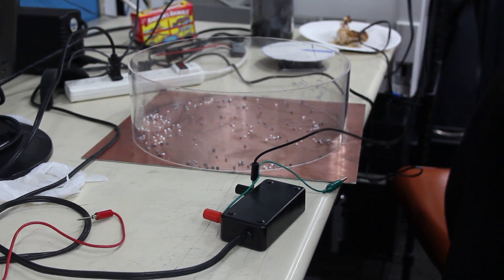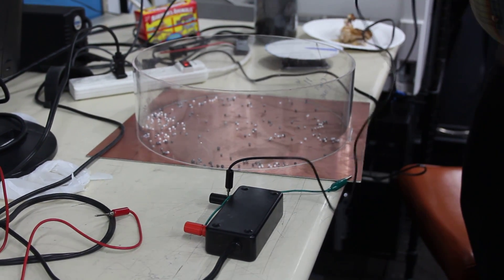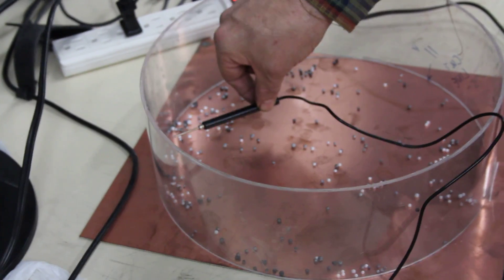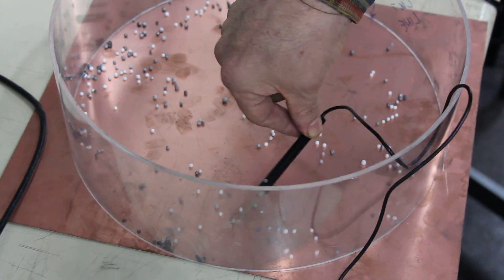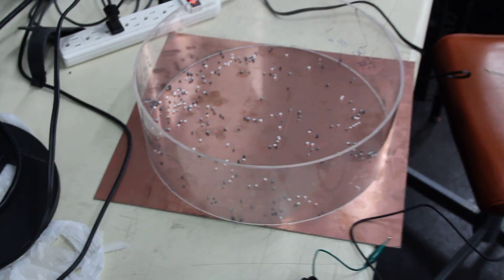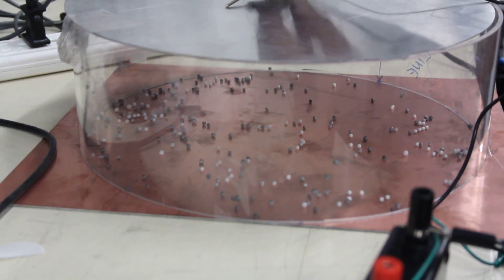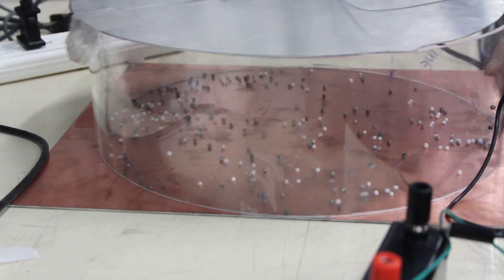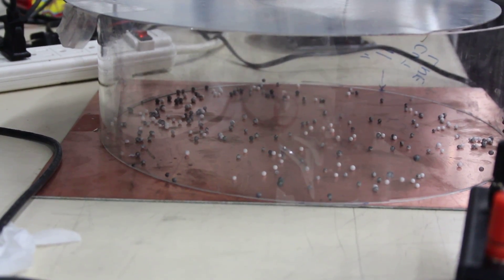Kelvin Thunderstorm Demonstration by Bill Beaty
Bill Beaty demonstrates the classic Kelvin Thunderstorm at a Seattle Weird Science meeting.